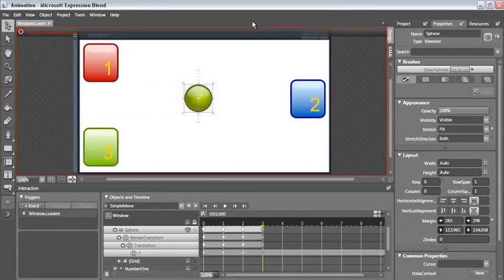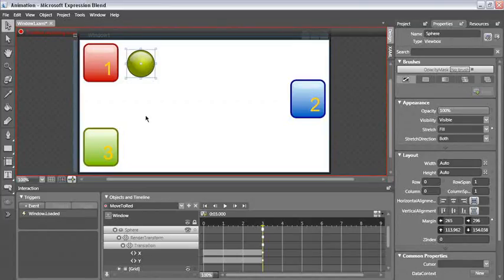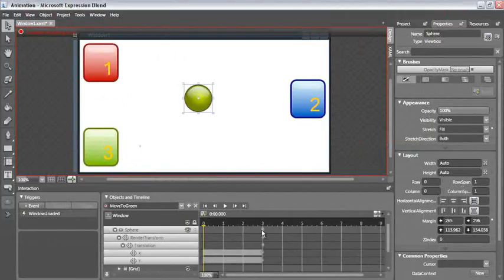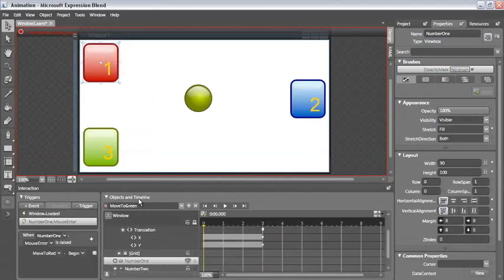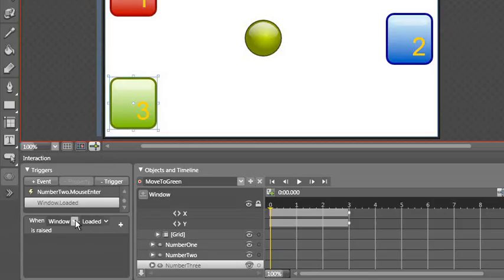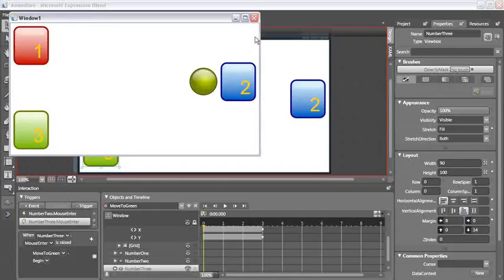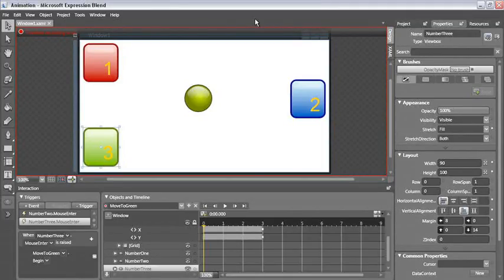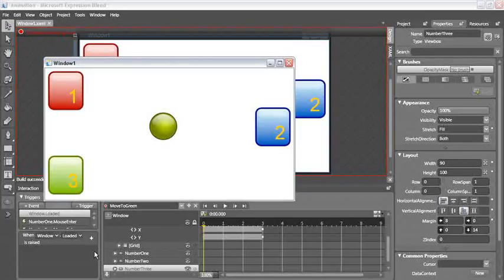Getting Up & Running - CREATING AN ANIMATION - Adding Event Triggers for Interactivity - 1 - 4 - 3